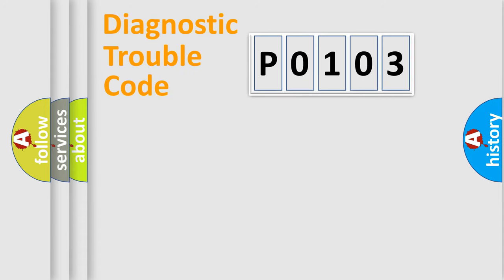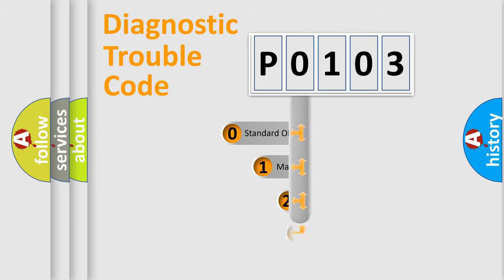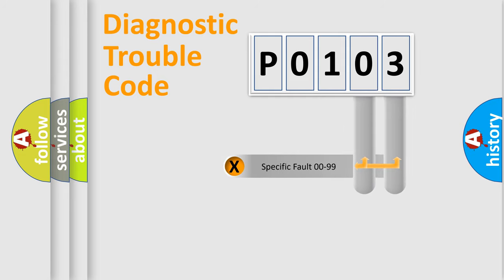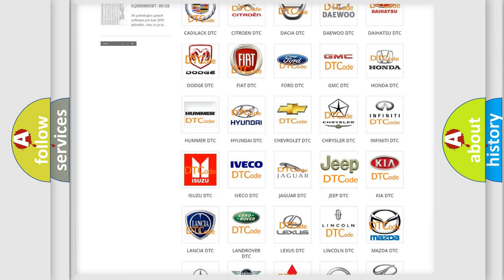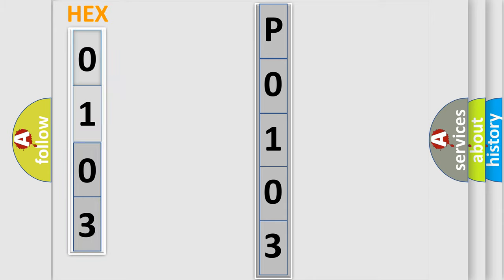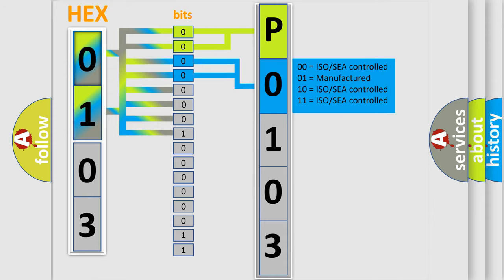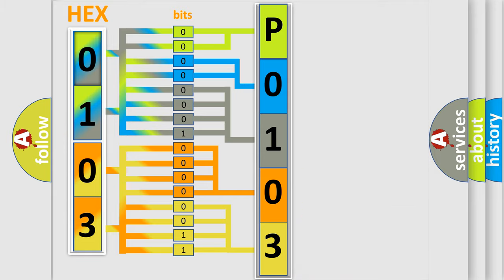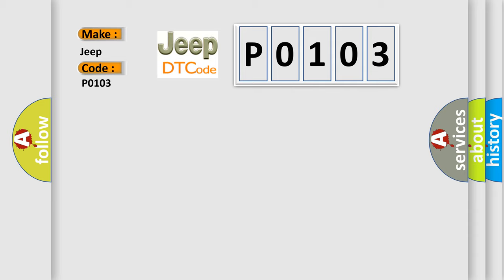DTC Jeep P0103 Short Explanation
Contents:
0:21 Basic DTC analysis according to OBD2 protocol standard.
1:48 Insight into programming
2:58 A diagnostically understandable description of the Diagnostic Trouble Code
3:05 Basic error definition

Make:
Jeep
Code:
P0103
Definition:
Short in Main Relay 1 Circuit
Description:
Relay contact is on (BS1 terminal is 6.5 V or more) for at least 4 seconds when main relay 1 is off.
Cause:
 ABS MAIN1 relay Wire harness Skid control ECU